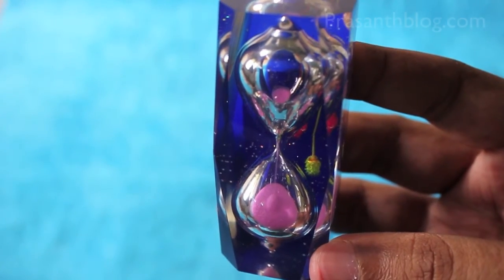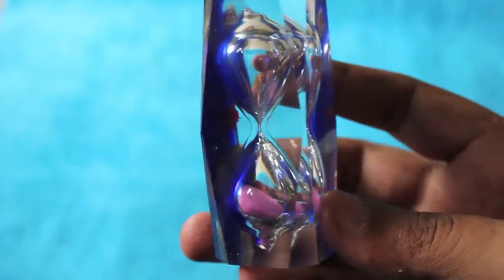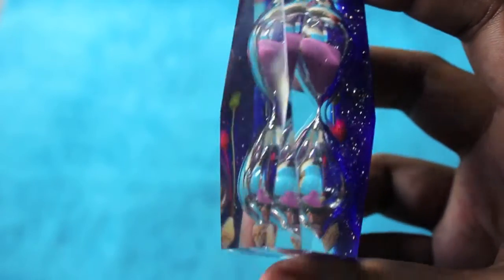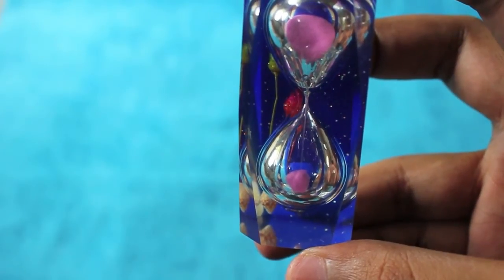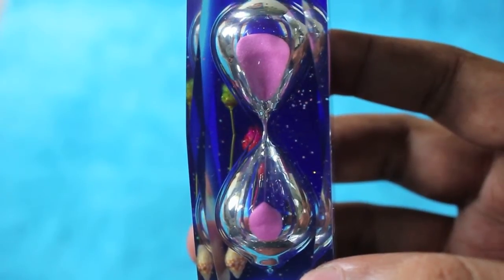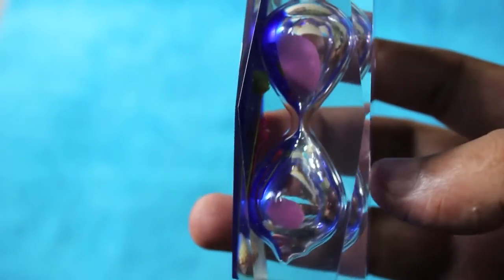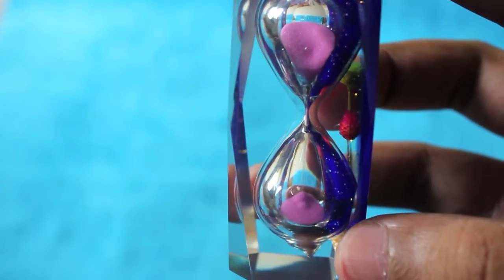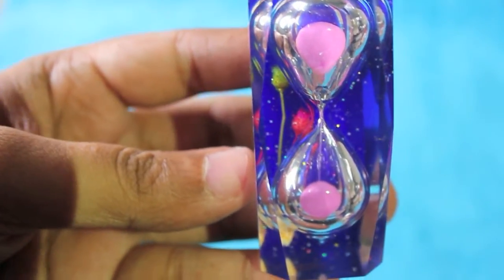Timer Paper Weight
This Timer Paper Weight is an amazing product considering the complexity of making it. Its a 3 minute timer. It costs Rs 220 or $4.

Timer Paper Weight is available in India at Starmark Shops